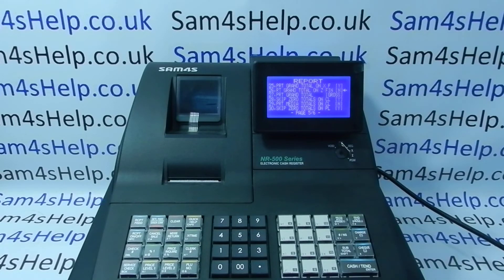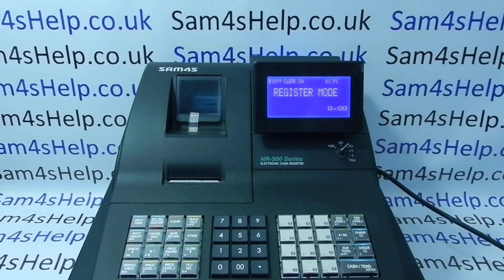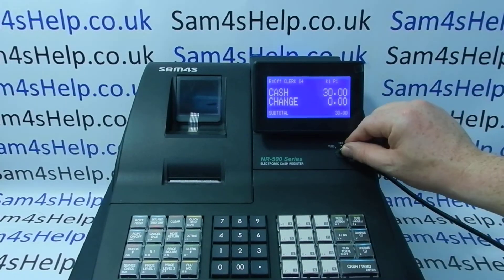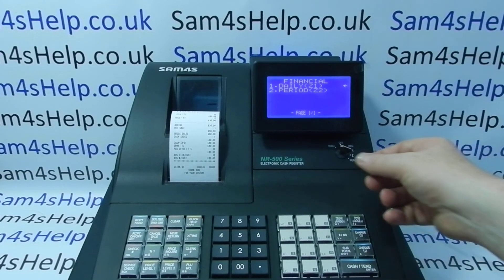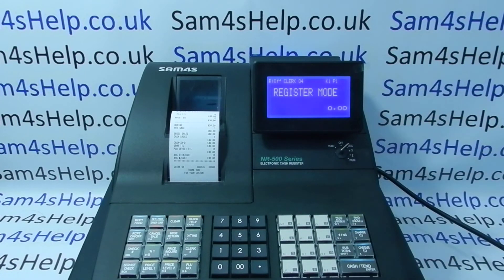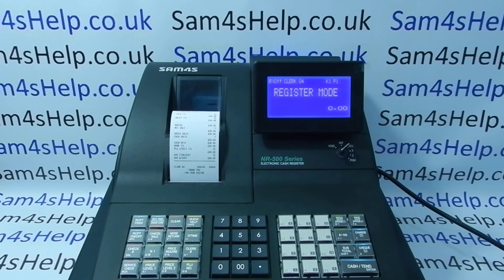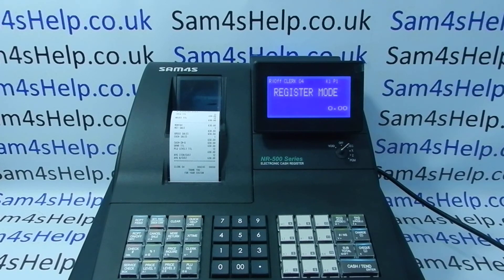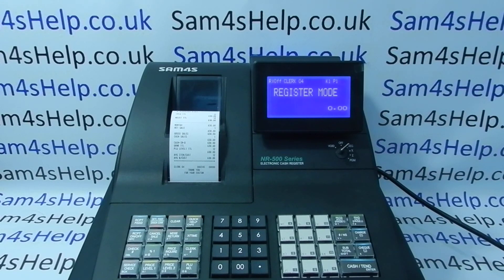Reset Or Remove Grand Total GT Figure From Z1 Financial Sales Report NR-500 / NR-510RB / NR-520RB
How to automatically reset or entirely remove the Grand Total (GT) figure from the Sam4S NR-500, NR-510RB or NR-520RB cash registers.